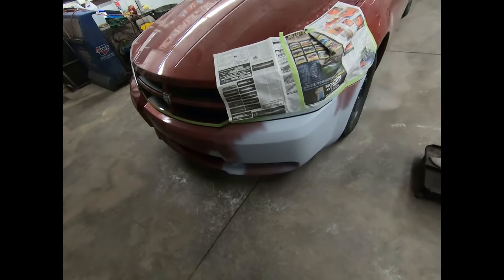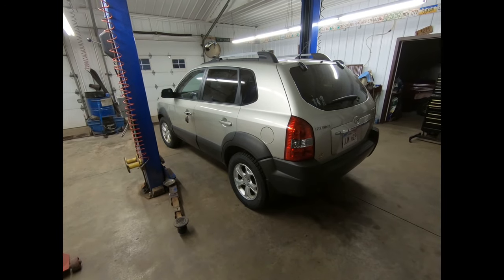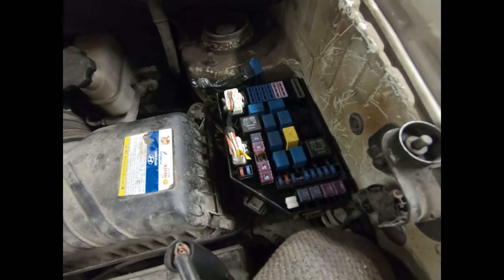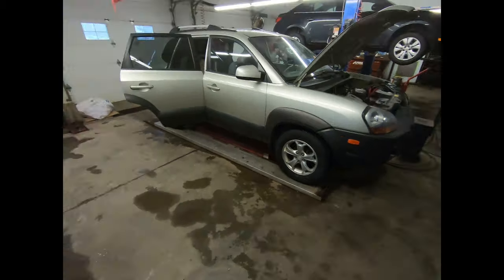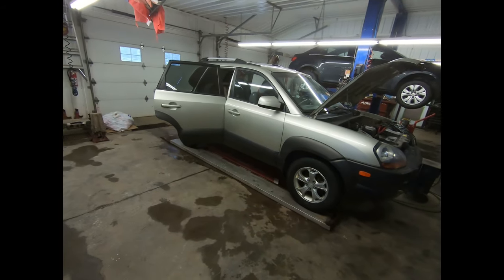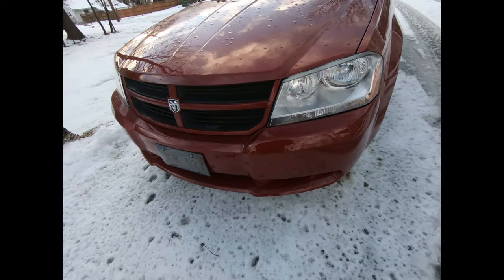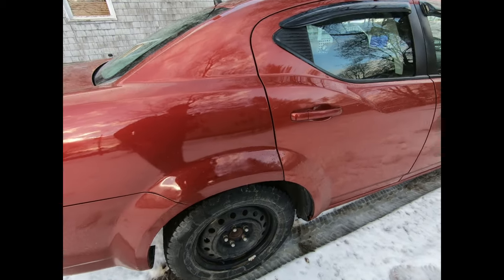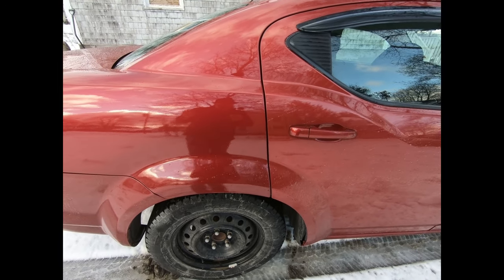JUNIORS RIDE GETS A NEW ROBE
Jason @oldecarrautoguy
220 Route 170

or